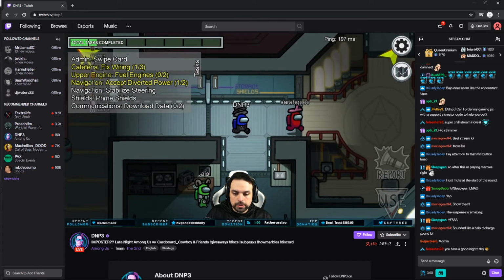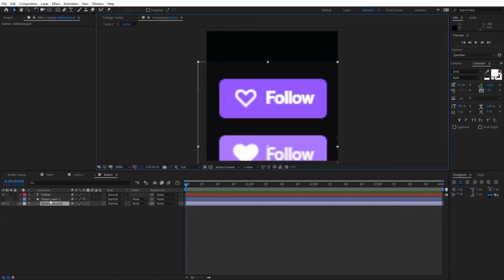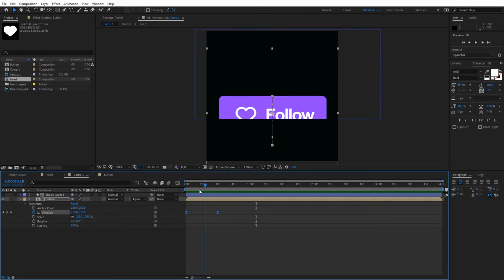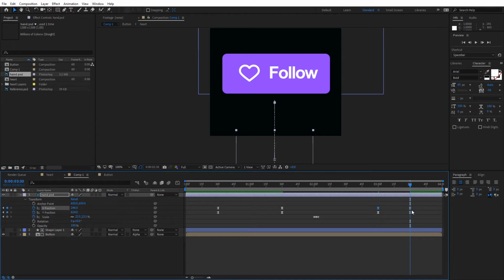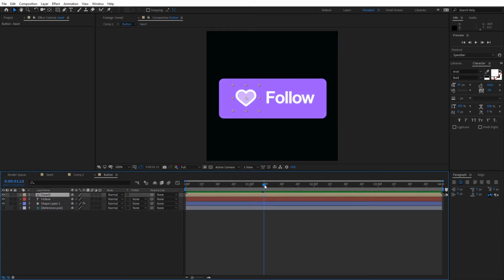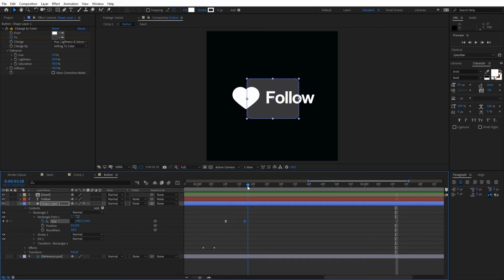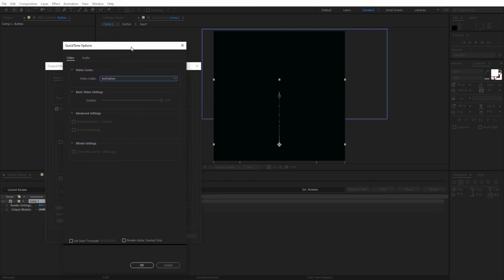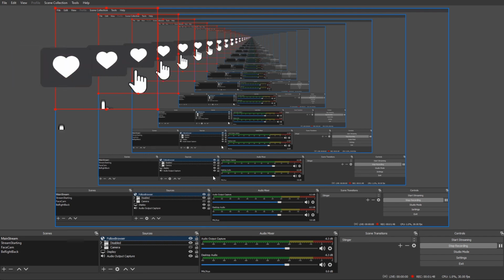Creating a simple 'Follow Button' Pop-up for your twitch stream